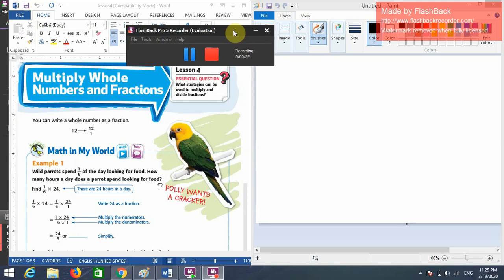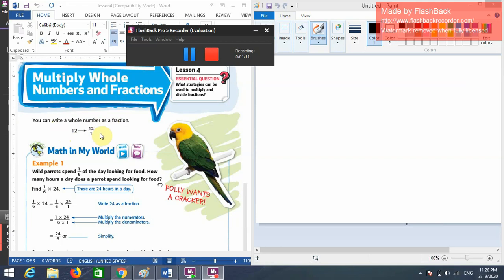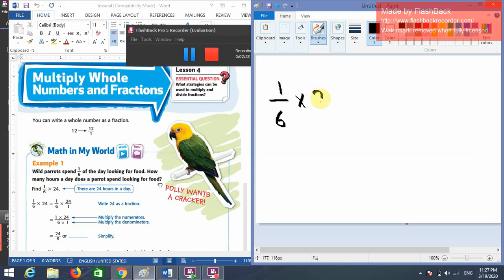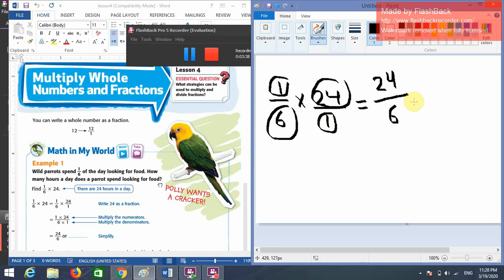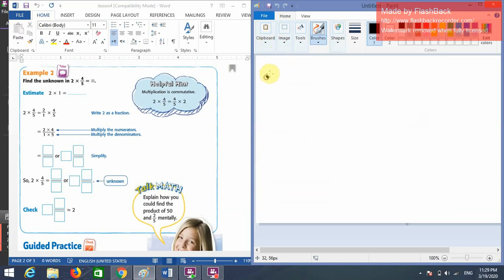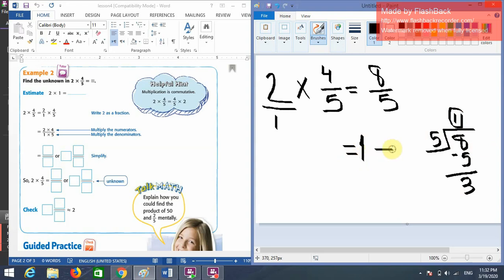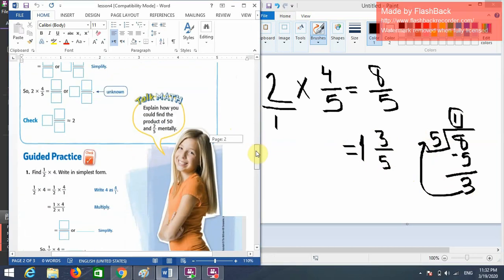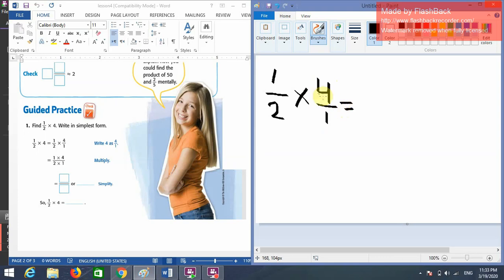Multiply whole numbers and fractions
Video from Doaa Sayed